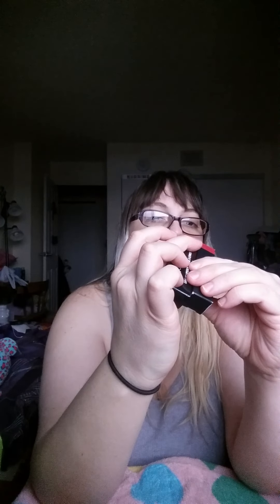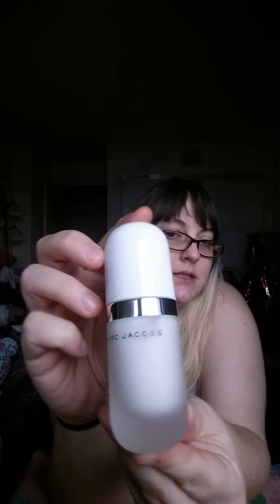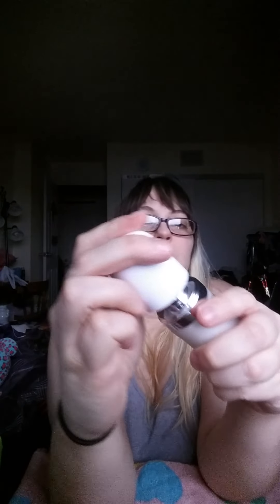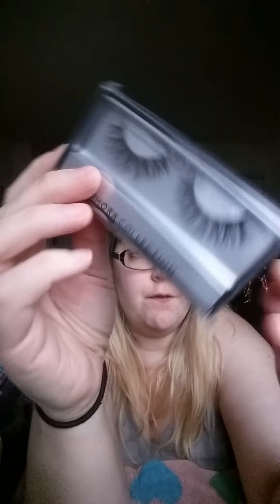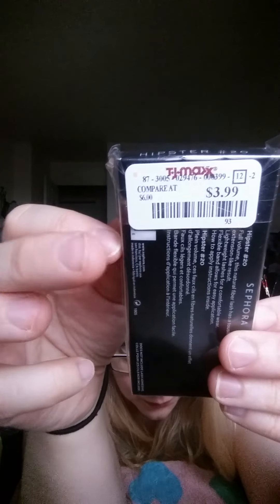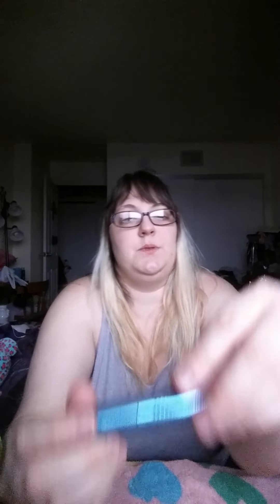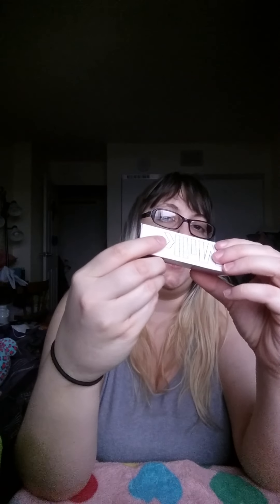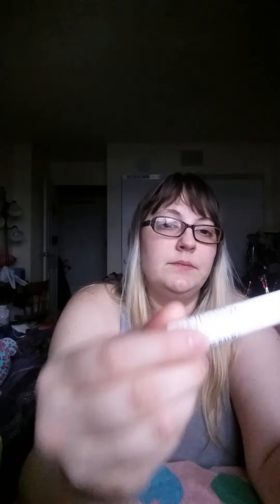Tj-maxx haul part 2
This is the last part of the tj-maxx haul. I will be doing a come shop with me at tj-maxx and Marshall and Five Below to show what you can get on a budget makeup wise.